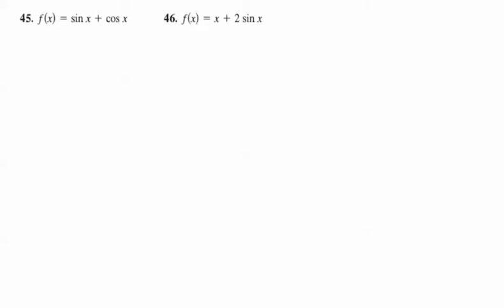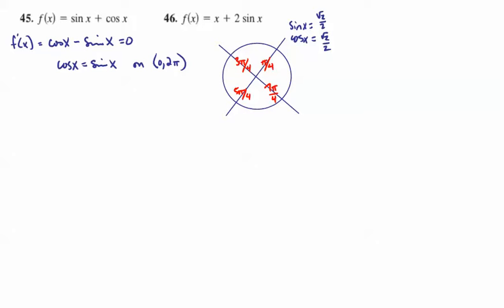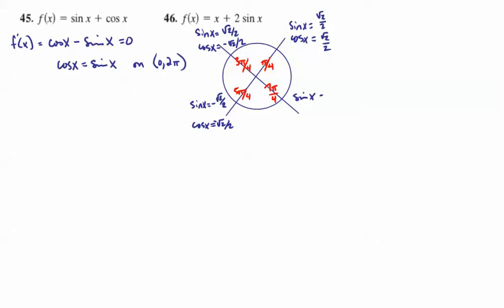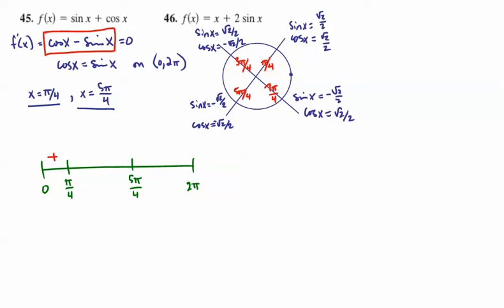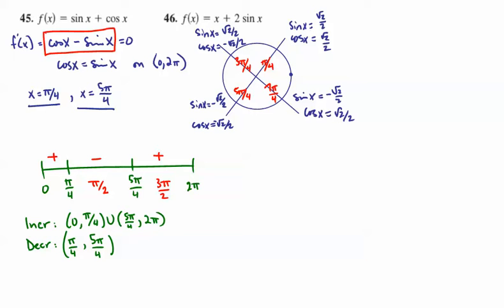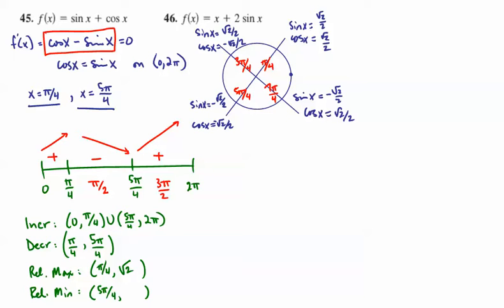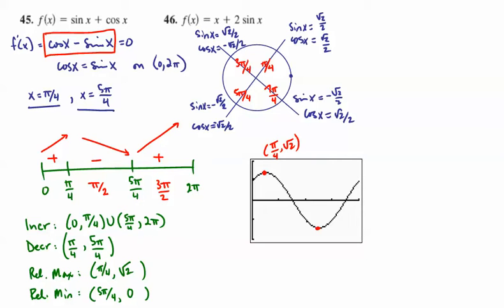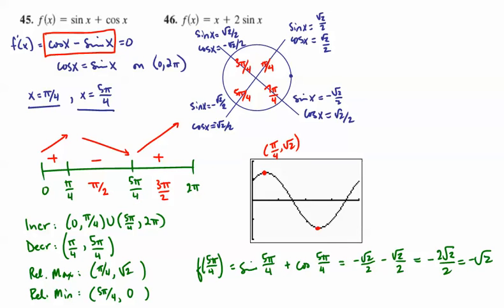Larson 9 Ch 3 Sect 3 45-46